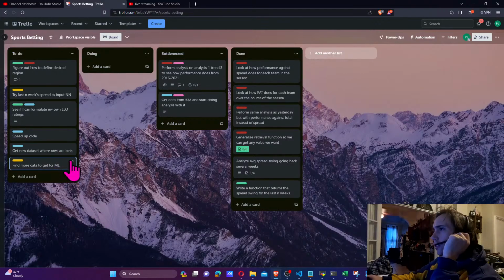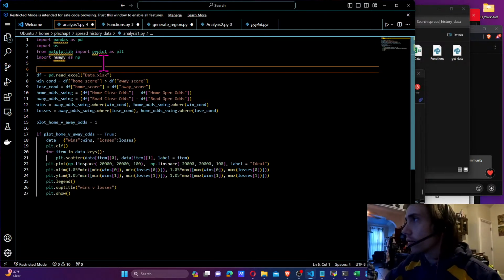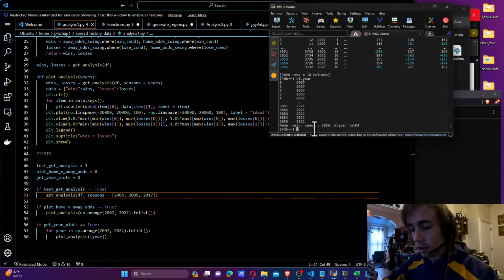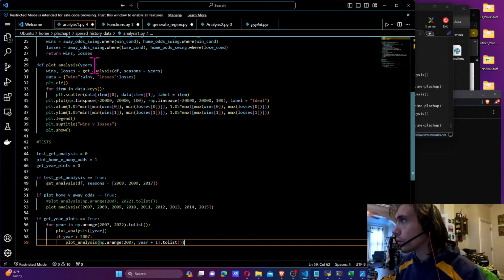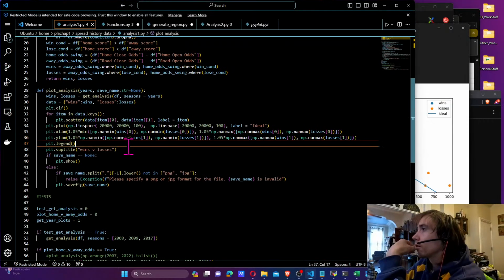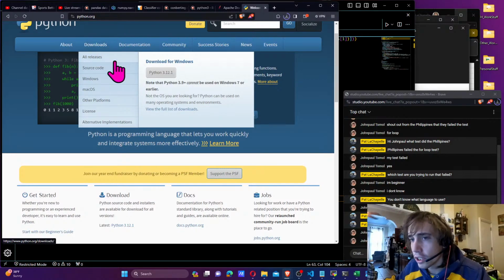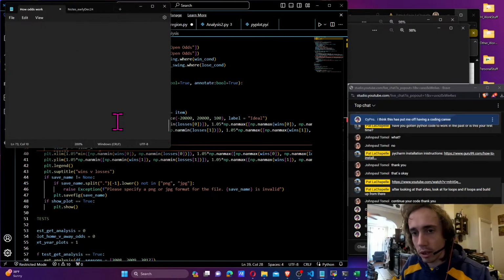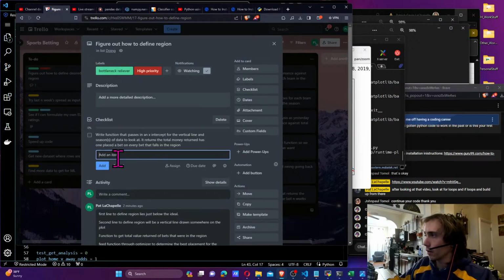Betting research 12/11/2023 - Defining a region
Last stream I generalized the function I wrote to work on any value that can be extracted from the dataset. I performed an analysis on the totals in the same fashion as the analysis on the spreads, and I examined how a team performs against the spread and total as the season goes on, showing that it is a cyclical process.

In this stream, I'm going to focus on one of the patterns I have identified to automate pick selection in that region. Then, I want to perform an analysis for each season. The analysis will use the preceding years' data to generate the region, then uses this years data to make picks of bets that are in the region. Then, total how my performance was over this time to assess this trend for betting.